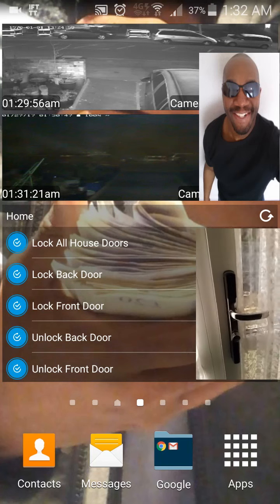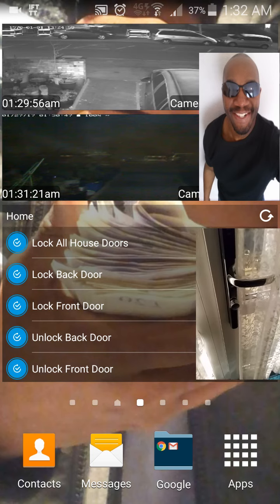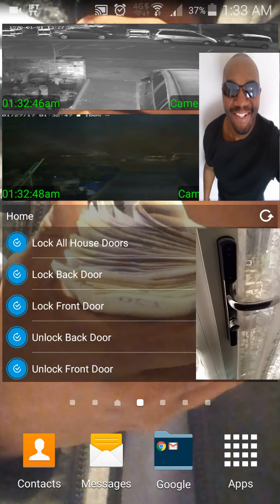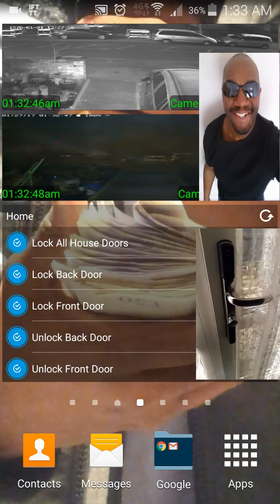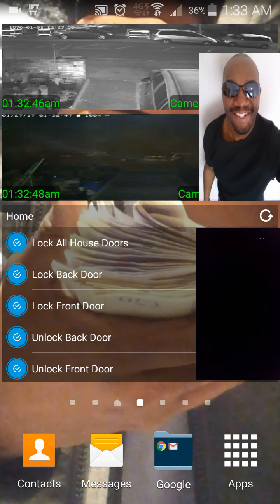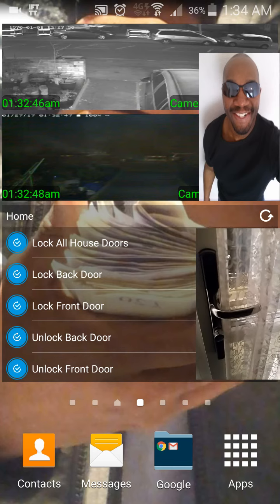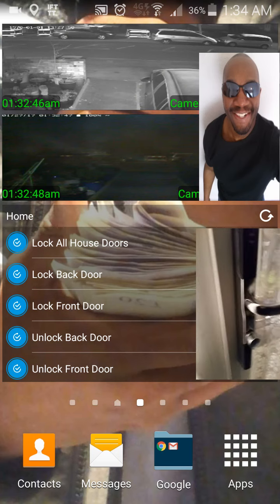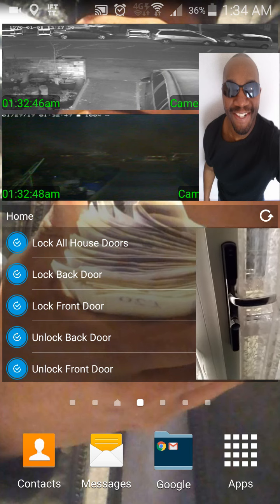Smart Door Smart Lock On Simeon Tuitt Smart Home Z-Wave Smart Lock For Unlocking From Anywhere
Smart Home Smart Lock On Simeon Tuitt Smart Home Z-Wave Smart Lock For Unlocking From Anywhere.

Here Is Part 2 Of Simeon Tuitt Earlier Posted Video. Simeon Tuitt Uses His Smart Door Locks Daily And You Can See How In This Video.

SMART LOCK QUESTIONS ANSWERED BY SIMEON TUITT WHO USES A SMART LOCK DAILY IN THE UK

If you have questions about smart home smart locks, or the smart lock I use, checkout the link below for my smart lock support and you can ask me questions on my smart home and smart lock.

SHOW YOUR SUPPORT TO MY SMART HOME VIDEO UPDATES